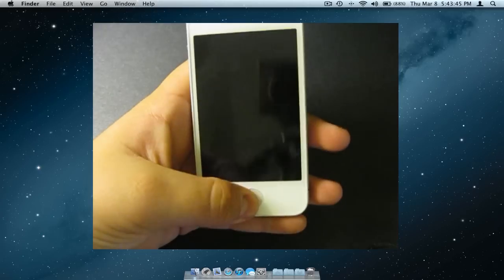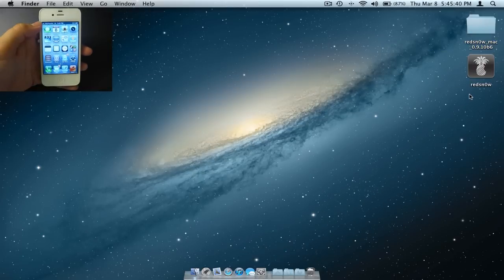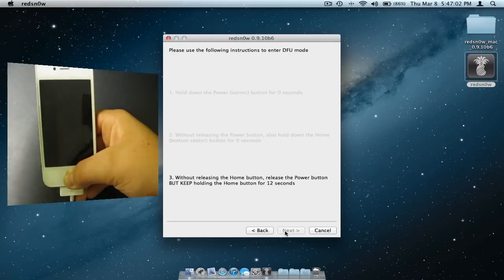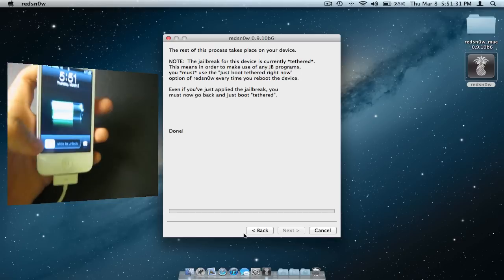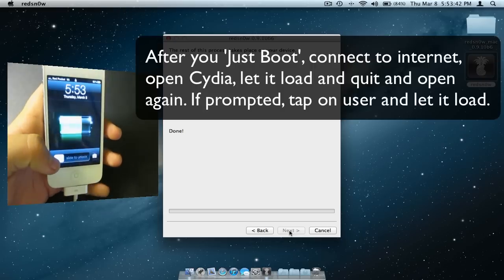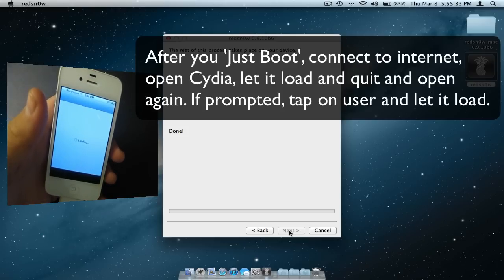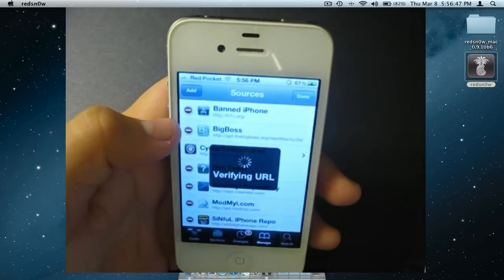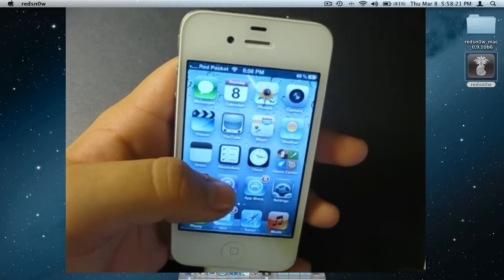Semi-UNTEHERED Jailbreak iOS 5.1 (iPhone 4, iPod Touch 4G, iPad 1 + more)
iOS 5.1 Jailbreak for every iPhone, iPod Touch, or iPad that is NOT the iPhone 4S or iPad (2nd and 3rd generation).

UPDATES:
No updates at this time.

5.1 jailbreak
iphone 4 5.1 jailbreak
psnARMEDps3
psnARMEDps3
psnARMEDps3
psnARMEDps3